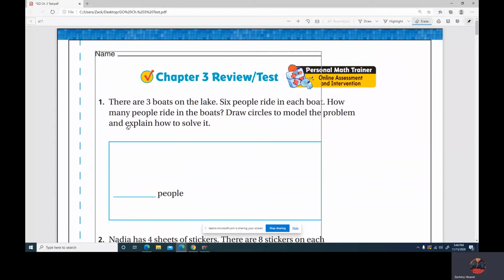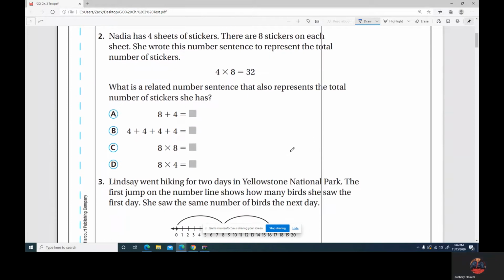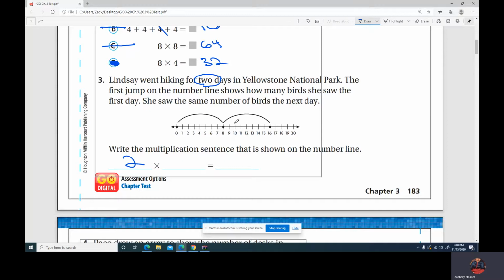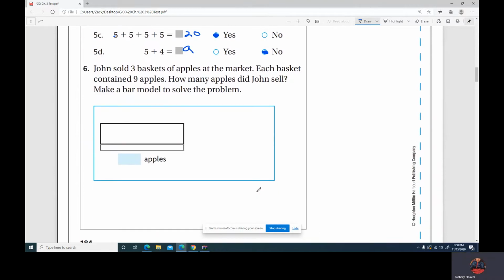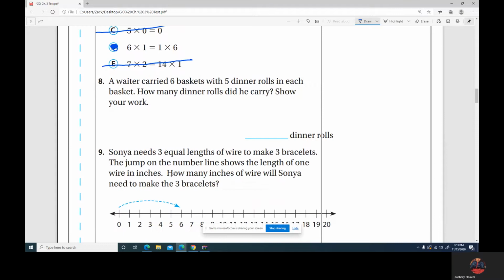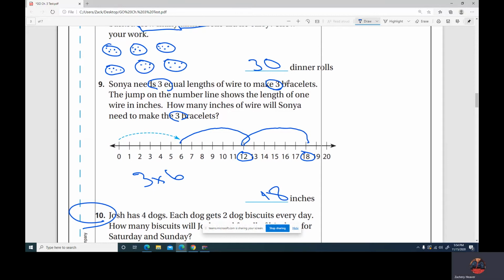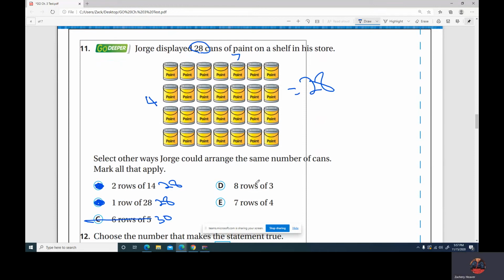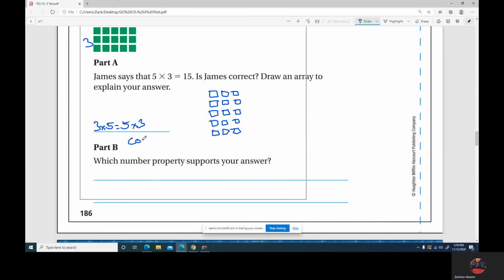Go Math Ch. 3 Test Review (3rd Grade)